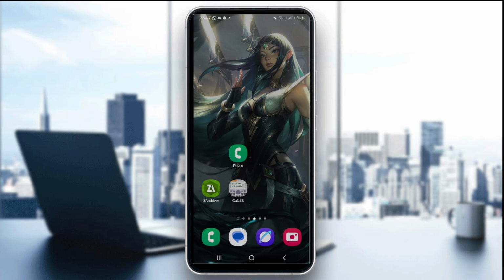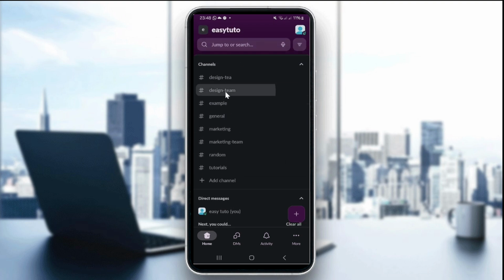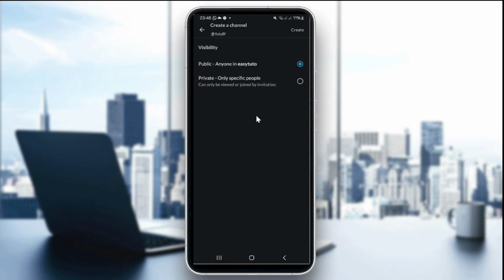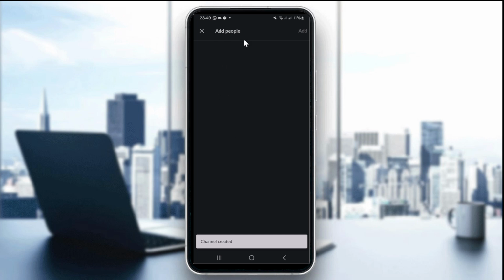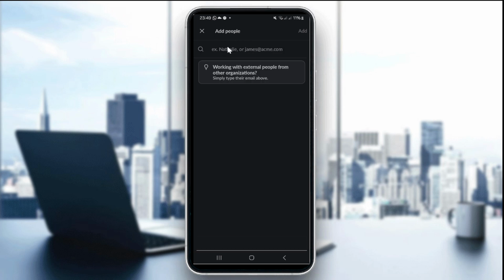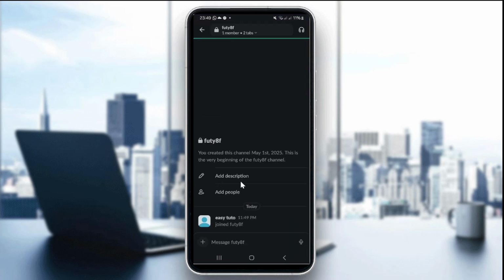How To Make A Slack Channel Private Tutorial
Today we talk about make a slack channel private,how to make a slack channel private,slack tutorial,slack channel,how to make channel private in slack